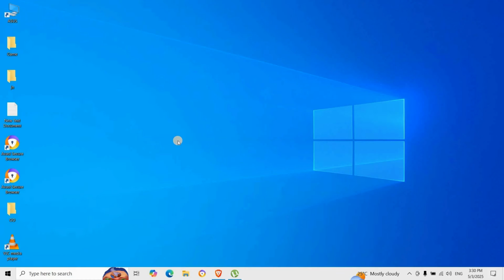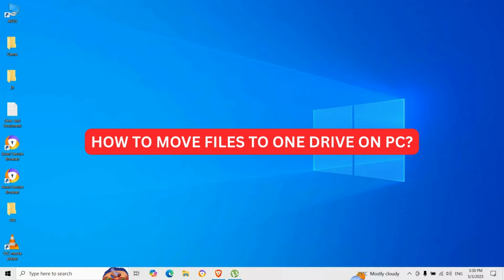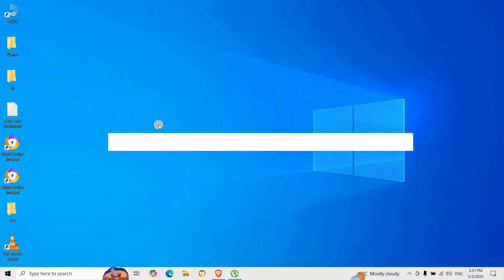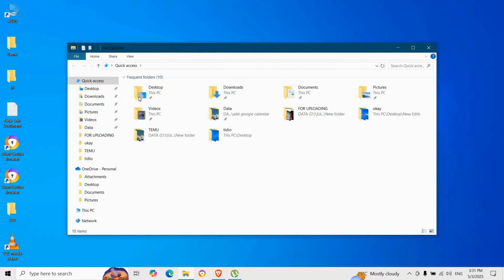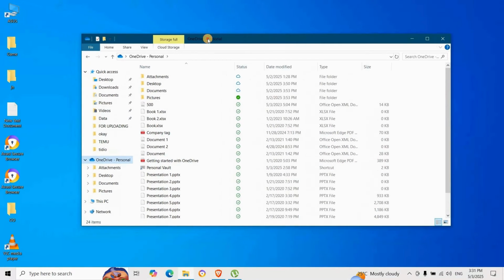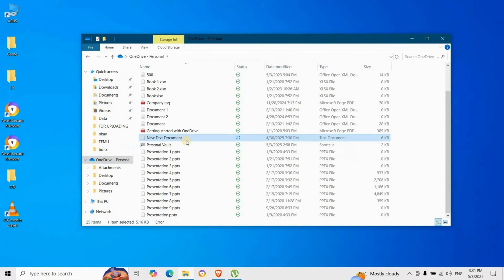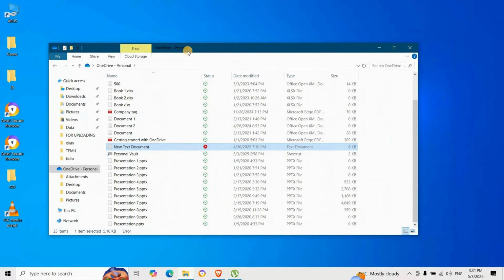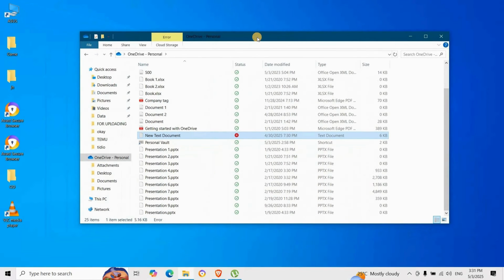How to Move Files to One Drive on PC 2025?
Want to back up your files to the cloud on your Windows computer? This detailed tutorial shows you how to easily move files and folders from your local PC storage to OneDrive. Whether you're transferring documents, photos, or work files, we guide you step-by-step through dragging files into your OneDrive folder, setting up automatic syncing, and organizing your cloud storage. Perfect for users who want reliable access to files across devices and secure cloud backups using OneDrive on Windows.